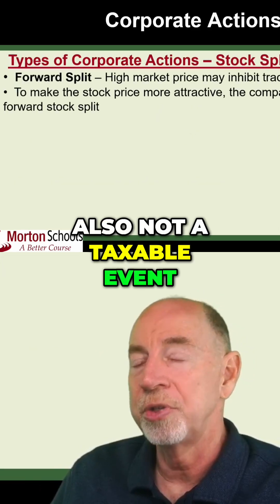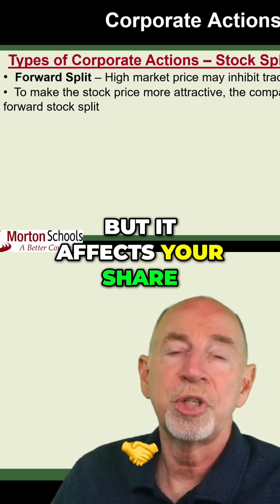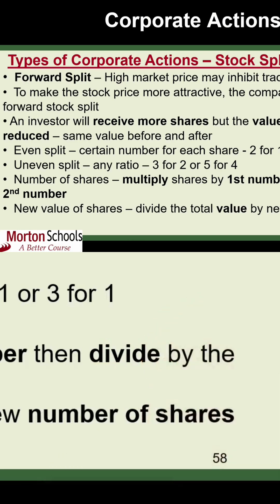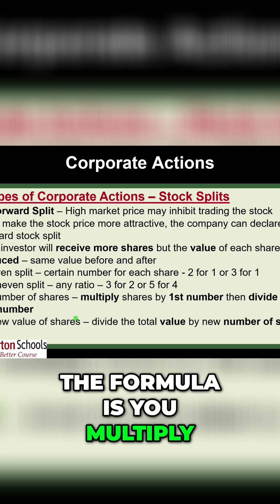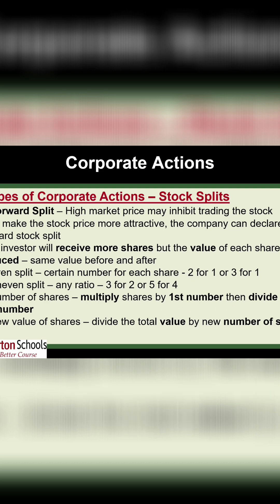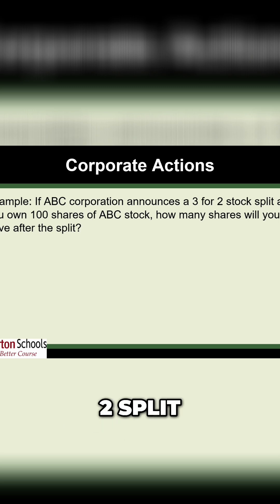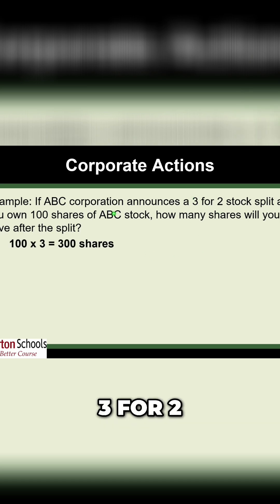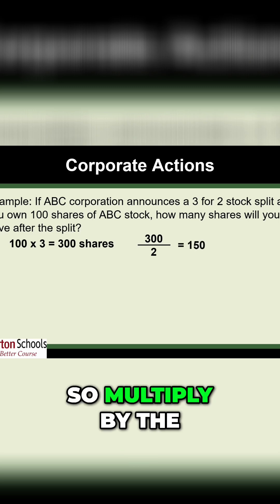Stock Splits Explained: Simple Math You Need to Know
Stock splits aren't taxable, but they impact your basis per share! Learn how to calculate values post-split. Multiply shares by the first split number, then divide by the second. Master this math!